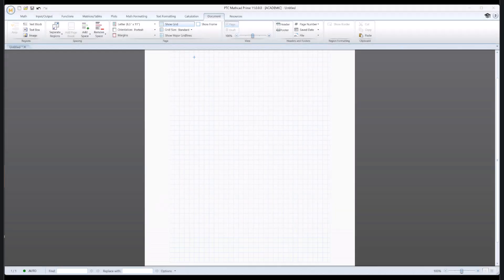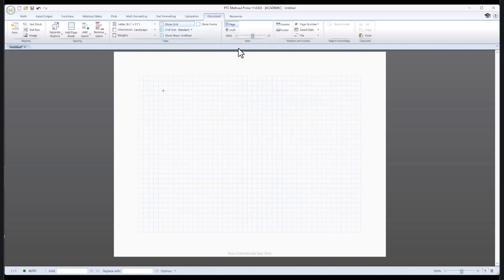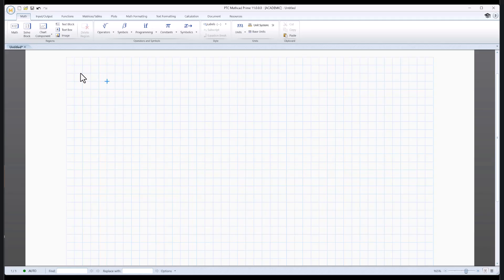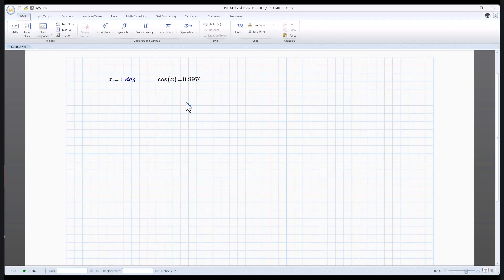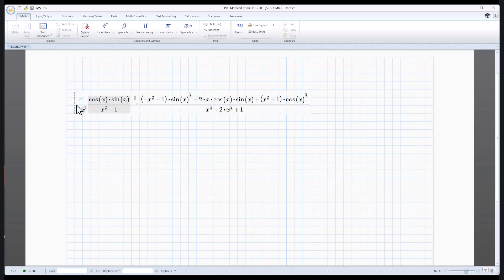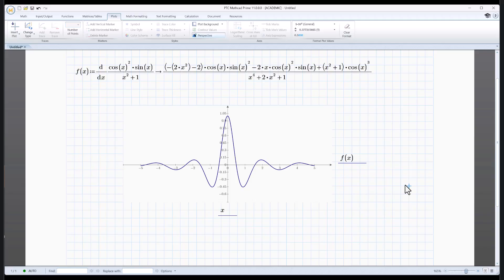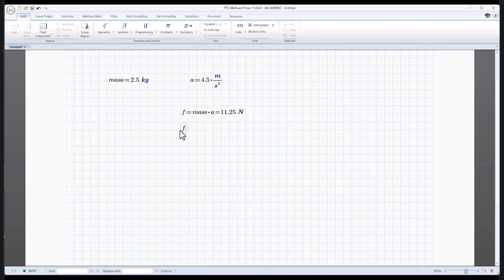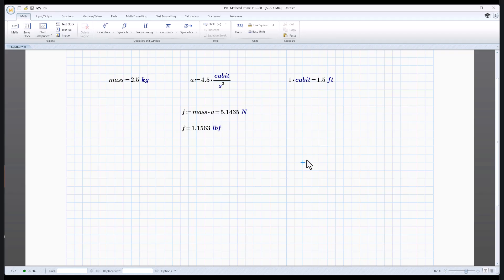Mathcad Prime 11 - Intro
Mathcad Prime 11 is the easiest way ever to crunch numbers.  It's powerful and easy to learn and easy to read.  Here's a short introduction to get you started.